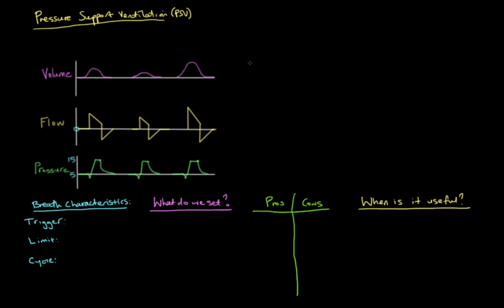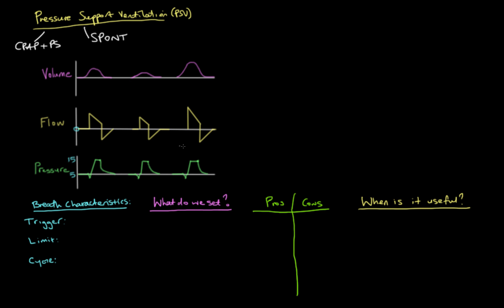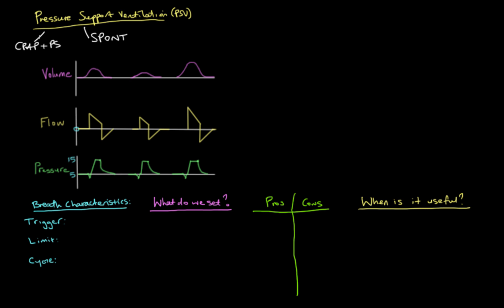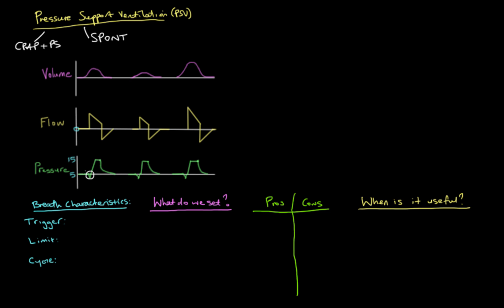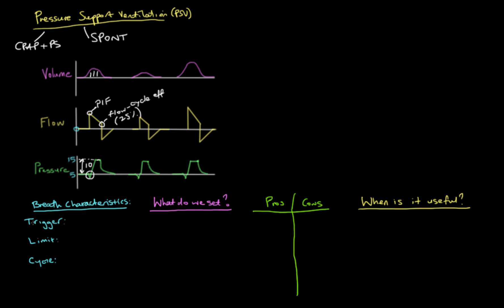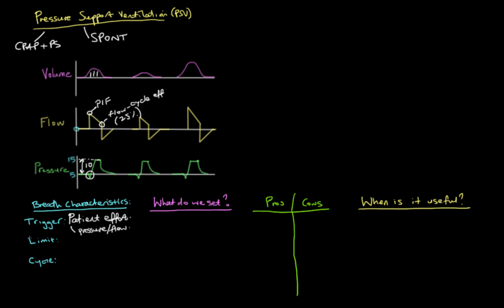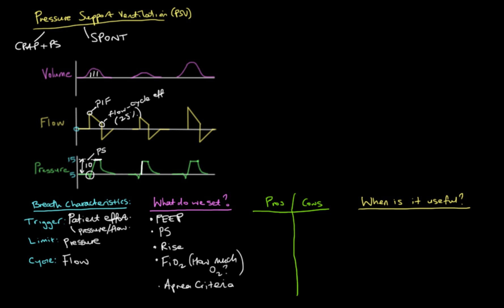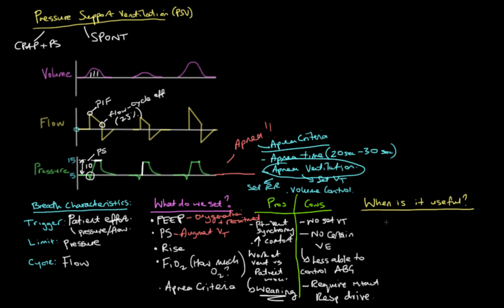Principles of Mechanical Ventilation 13: Pressure Support Ventilation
This is a video in the Principles of Mechanical Ventilation playlist that focuses on the mode of pressure support ventilation.

Reference: Egan Fundamentals of Respiratory Care